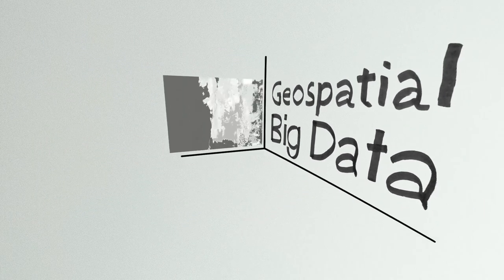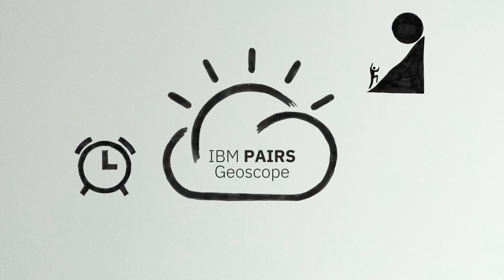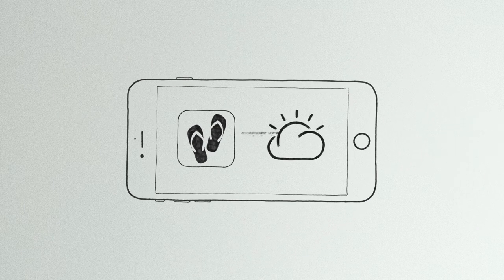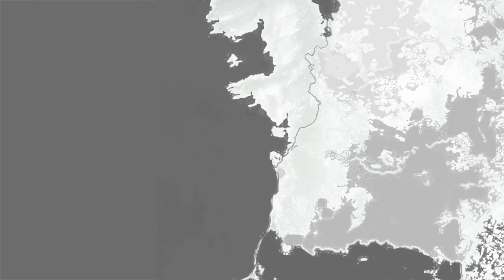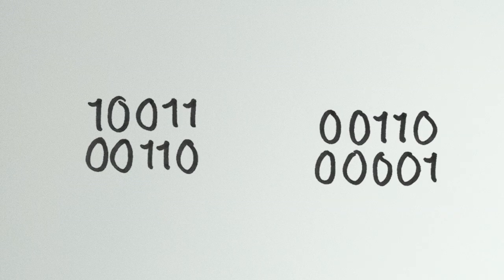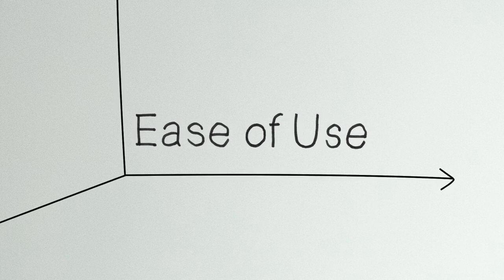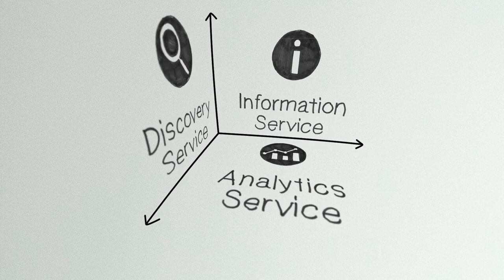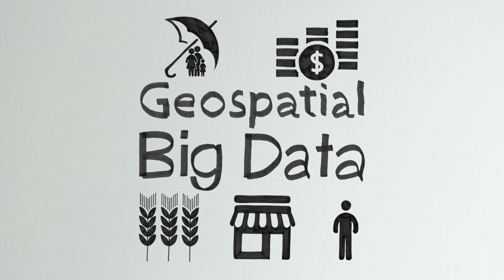IBM PAIRS Geoscope: Exploring Insights from Geospatial-temporal Data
IBM Research introduces IBM PAIRS Geoscope, a unique cloud-centric information and analytics service that can accelerate the discovery of new insights from massive, complex geospatial-temporal data.